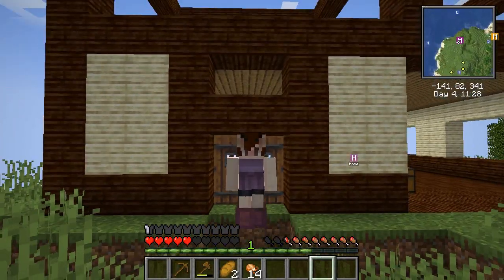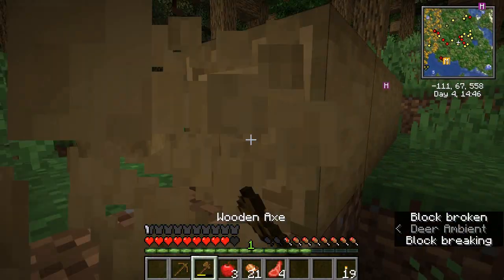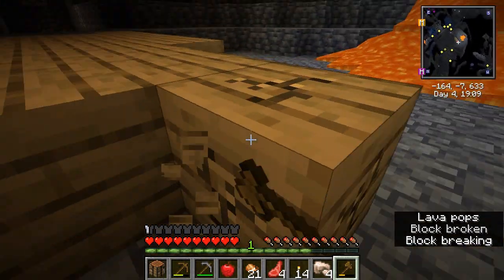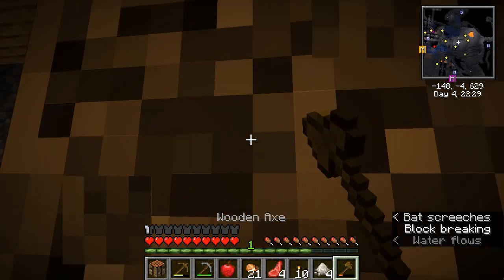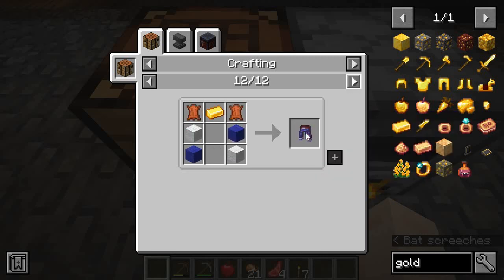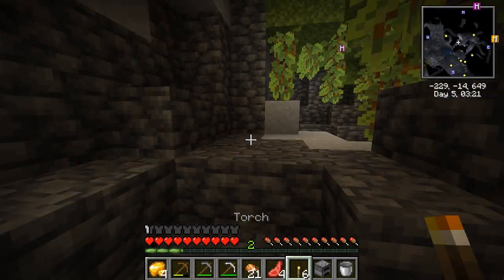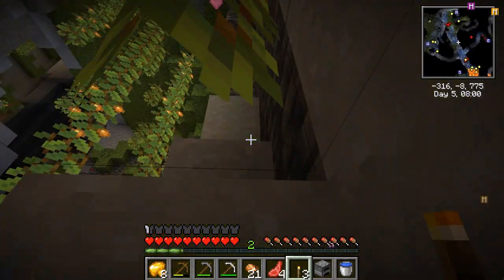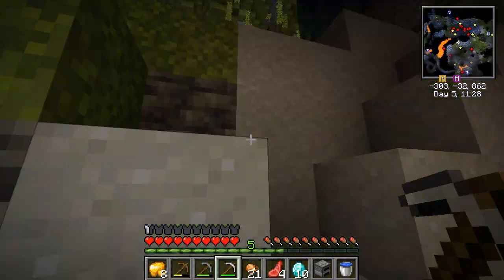[Let's Do] A Let's Play | Modded! Minecraft | Episode 3: Cave Exploring and Bird Friends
Hey Kitties, It's Kimmie!
Welcome to [Let's Do] A Let's Play where I play through the [Let's Do] mods by Satisfy on CurseForge!
Plus some extra mods.
If you would like to know what Mods I'm using you can find them
Ao3: KRTobias
DeviantArt: KRTobias
Wattpad: KRTobias
Unvale: KRTobias